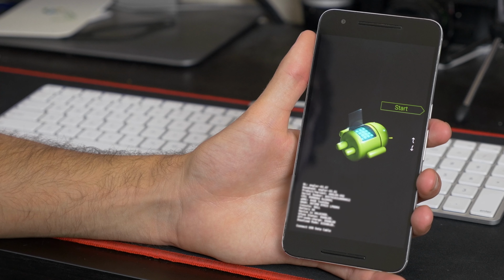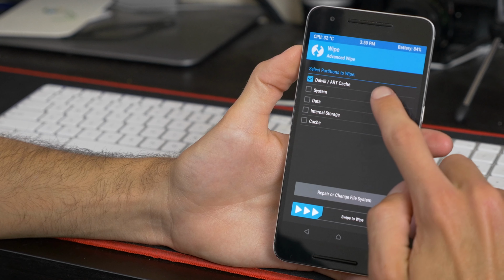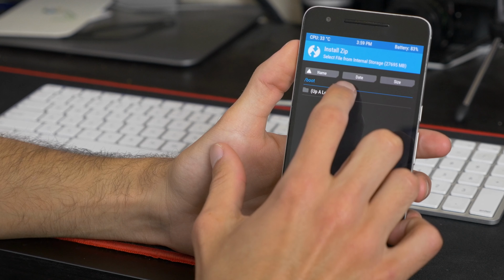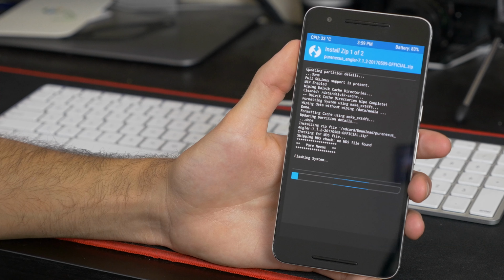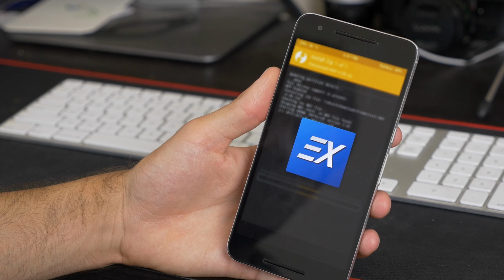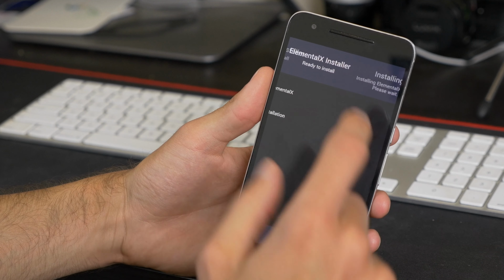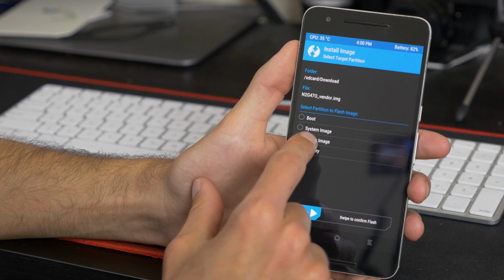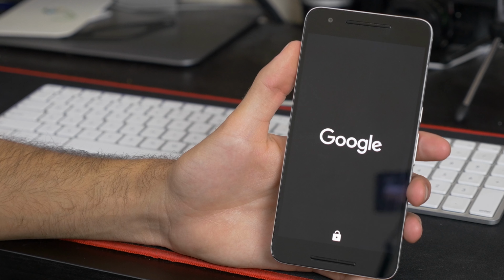HOW TO ANDROID: Install Custom ROMs & Kernels with TWRP - The PROPER Method (2017)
HOW TO ANDROID: Unlock your Bootloader & Install Custom Recovery (TWRP) with Mac OS X